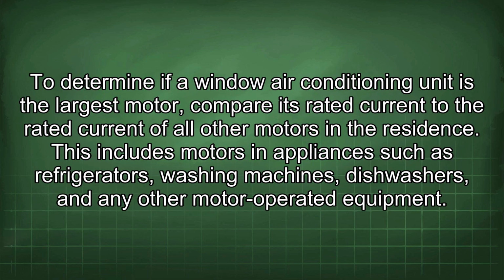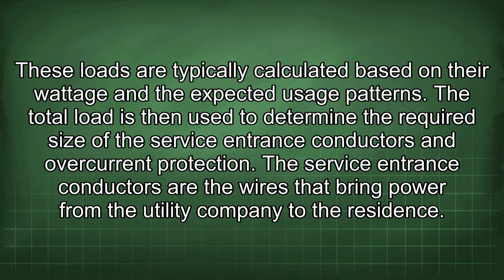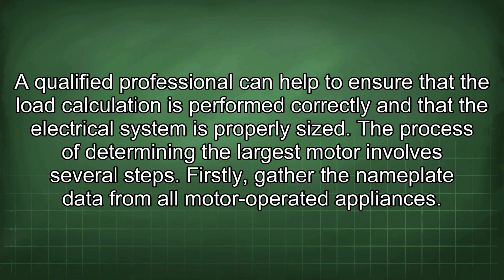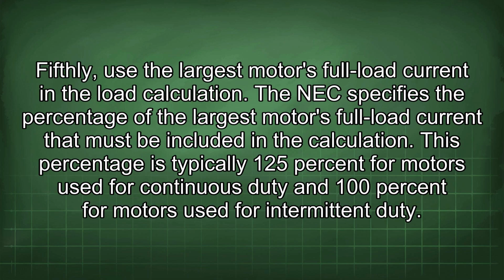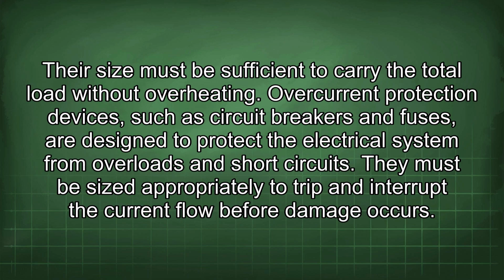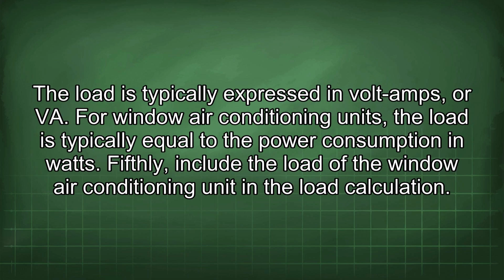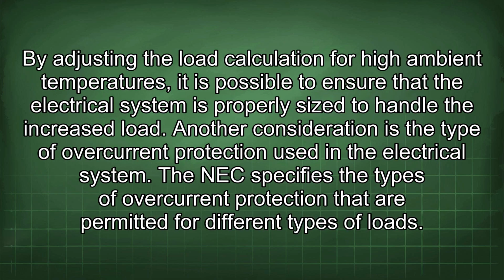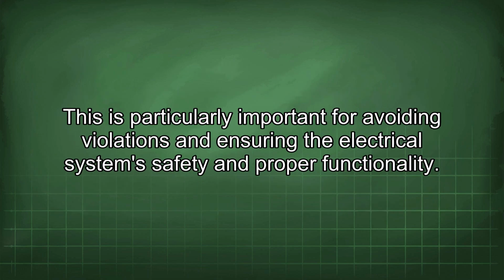Window AC Unit Load Calculation Explained Simply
Understand how window AC units impact residential electrical load calculations. Learn when to consider them as the largest motor. Essential knowledge for accurate electrical planning.